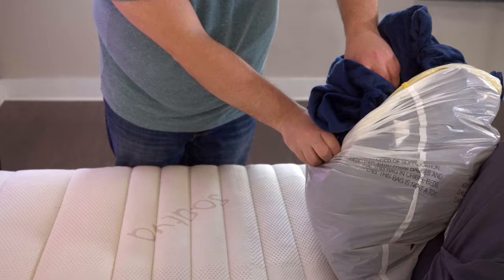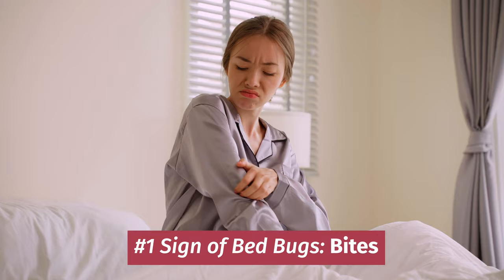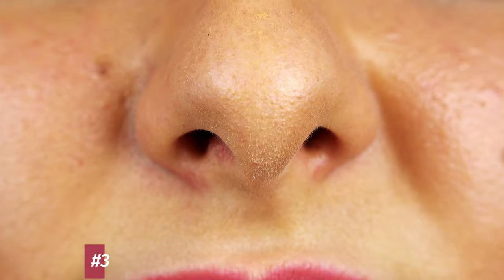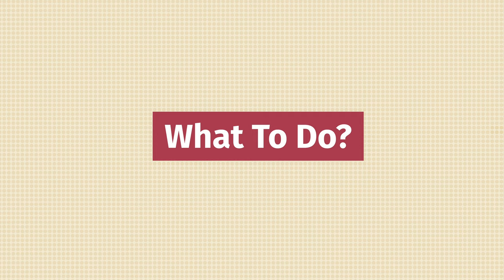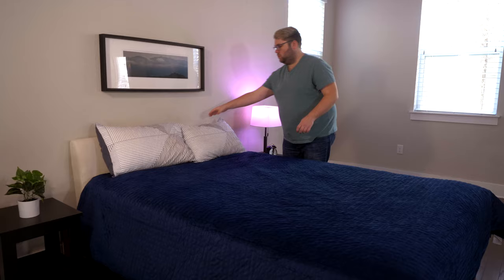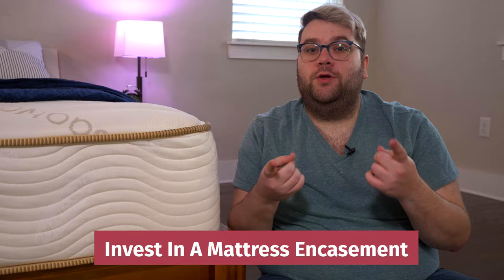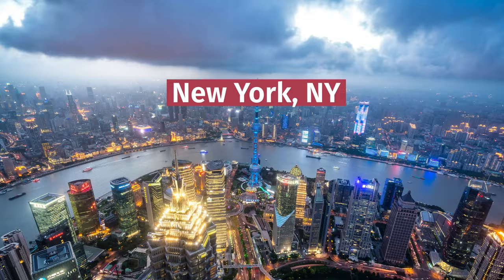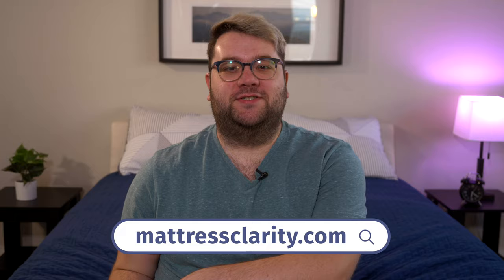How To Find Bed Bugs In Your Bedroom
When it comes to the hygiene of your sleep environment, one thing is for sure: no one wants bed bugs to ruin their night. These hitchhikers can come from just about anywhere, so that’s why we’ve put together some tips and tricks to identify the early signs of bed bugs.

0:00 Introduction
1:00 Bed Bug Bites
1:22 Stains On Your Sheets
1:49 Unexplained smell
2:27 What to do when you have bed bugs
2:46 Inspect your room & mattress
3:08 Strip & wash bedding
3:31 Invest in a Mattress Encasement
3:56 Where do bed bugs come from?
4:09 Travel
4:32 Cities that have high bed bug reports
4:44 States that have high bed bug reports
4:51 Wrap Up

Bed bugs are two words no one wants to hear. They can be a pain to deal with and remove from your home. But what are some early signs you might have them? Look for bites on your skin, especially those that are in a line. Bed bugs have one food source: you. One other sign is stains in your sheets. This can be from blood from a bite or crushed bugs. You might also notice an unexplained smell around your room. This is from the growing infestation. Ultimately though, the only surefire confirmation is seeing a bed bug in the flesh. From there, I highly recommend contacting your local pest control.

Once you contact the professionals, there are some steps you can take before the pros arrive. Strip your bedding and wash it on the highest heat setting possible. If you have to wash in batches, be sure to keep what isn’t being washed in bags or plastic containers, which can prevent the spread of the infestation. You should thoroughly inspect your room or mattress to see where the bugs are hiding. And you can also invest in a mattress encasement to starve the bugs.

More often than not, people pick up bed bugs from travel. So, do some research on the bed bug reports to your travel destination. If you’re especially worried about picking up bed bugs from a hotel, be sure to fully inspect your room for any and all signs before unpacking.

We’ve also collected data on the cities that have the highest rates of bed bugs: